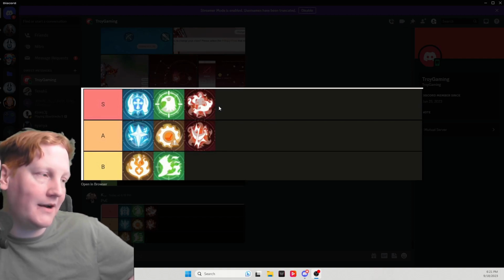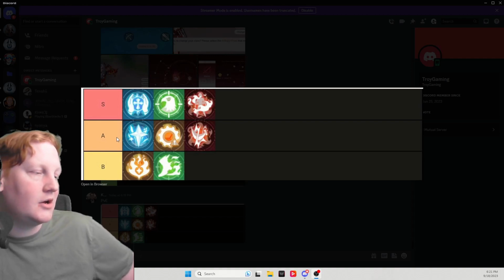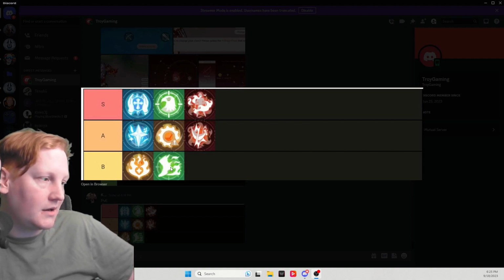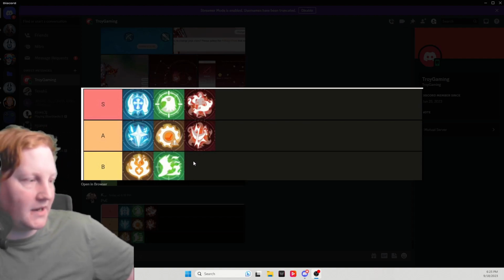09/23 PvE TIERLIST - Legend of Neverland